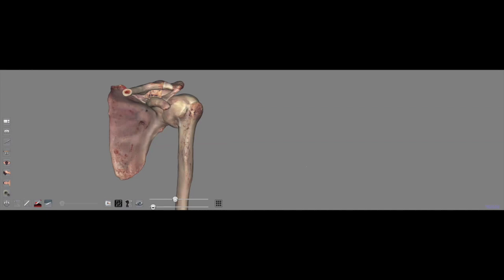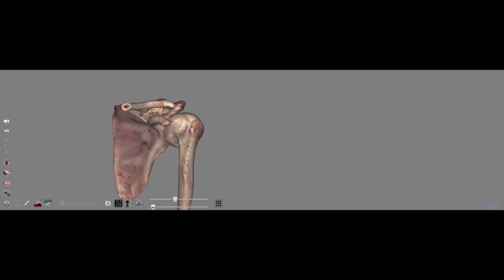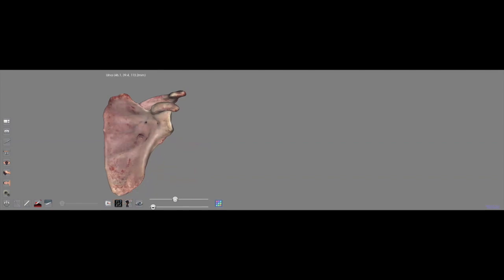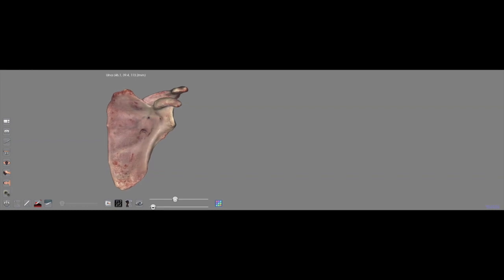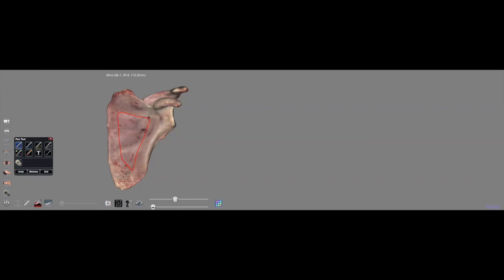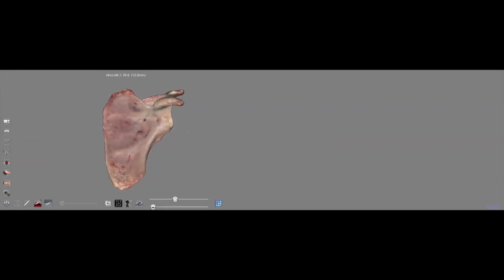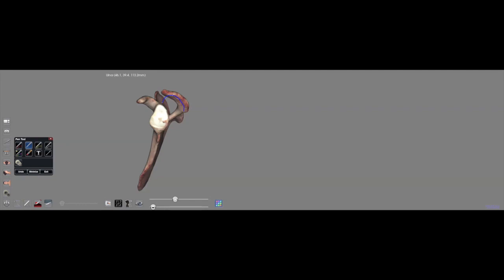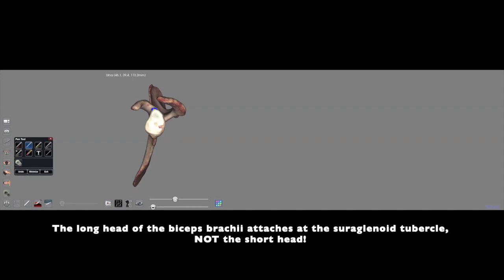Shoulder Girdle Review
This video is about Shoulder Girdle Review